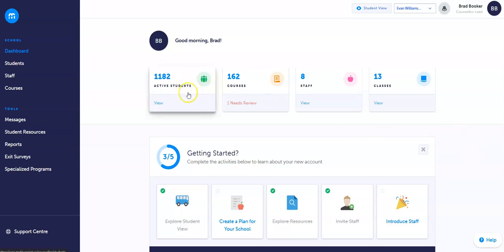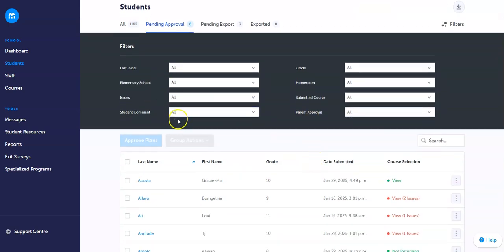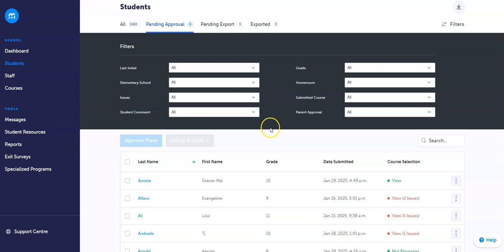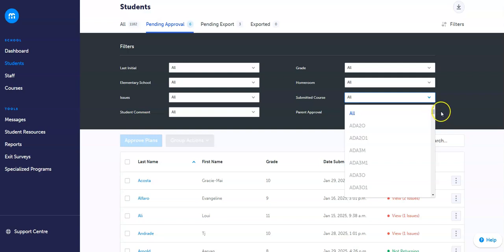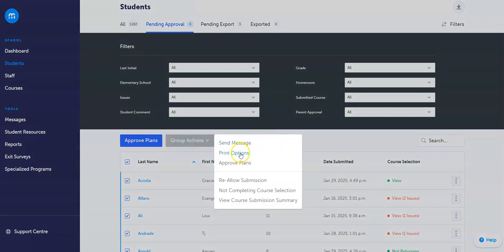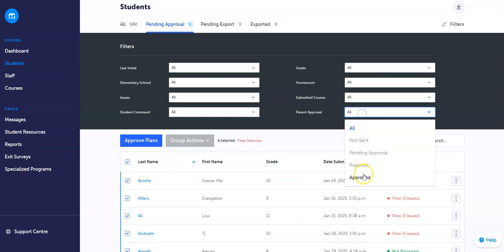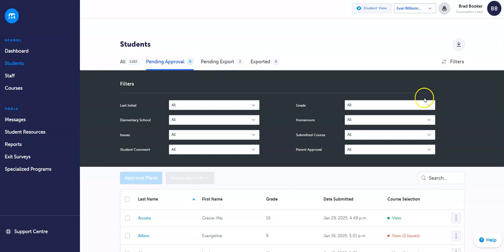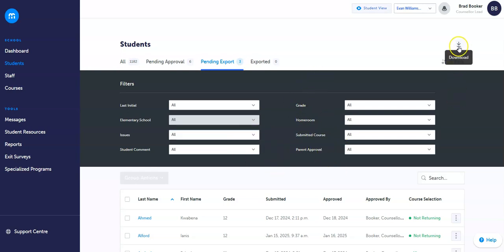TCDSB Completing Selection hot-tips